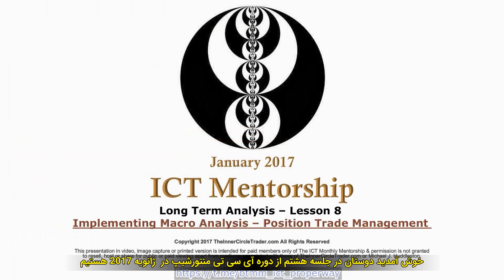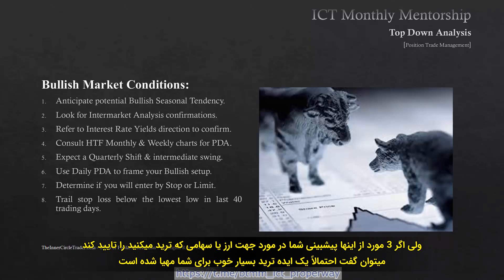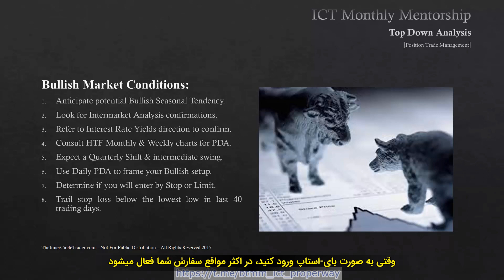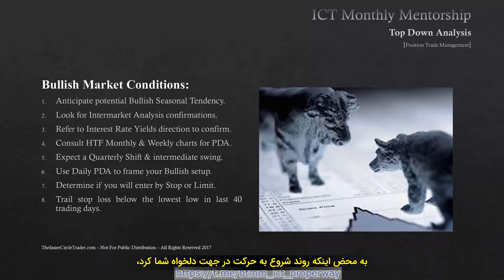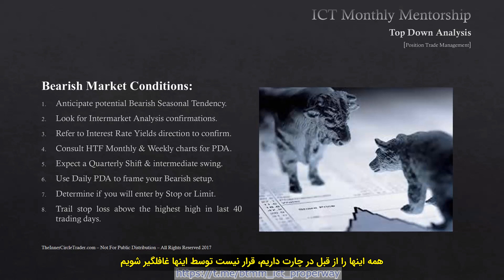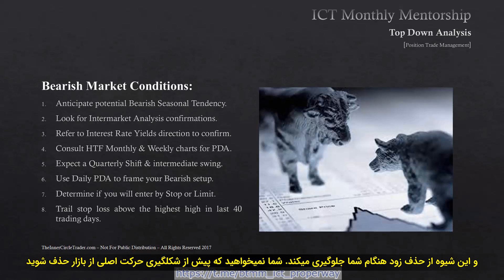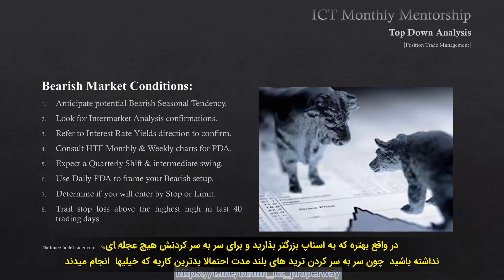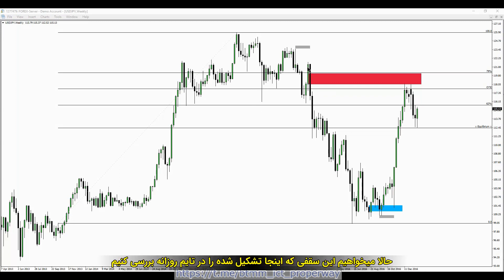5th Lesson 8 Position Management